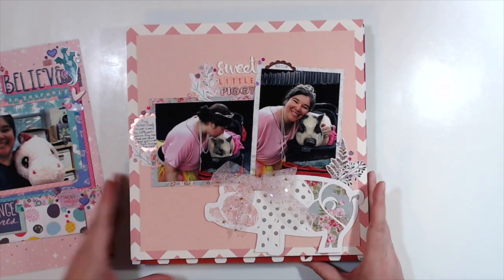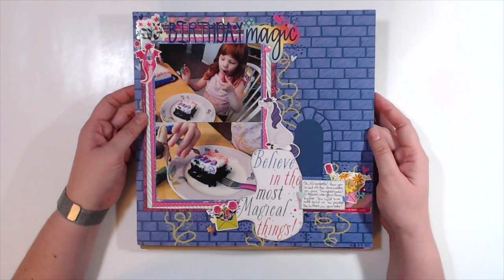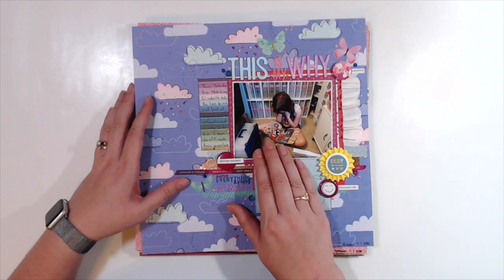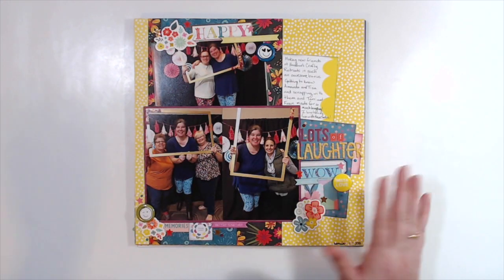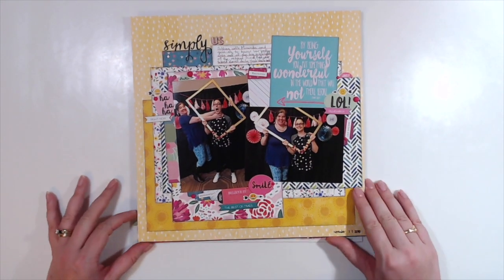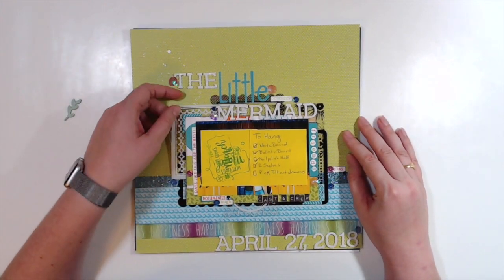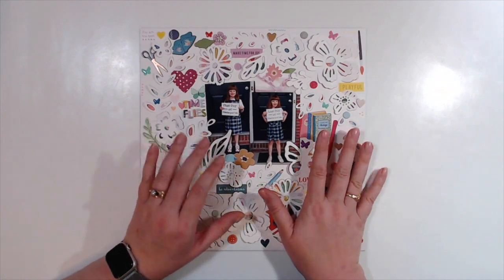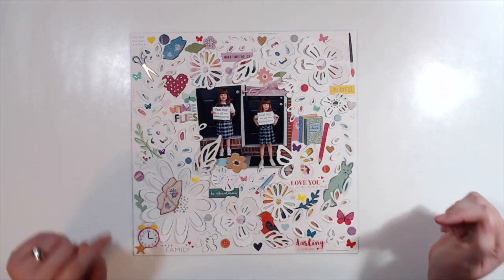Layout Share - Dec 18 & Jan 19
Since I had so few layouts done in December, I'm combining my layout share with January!